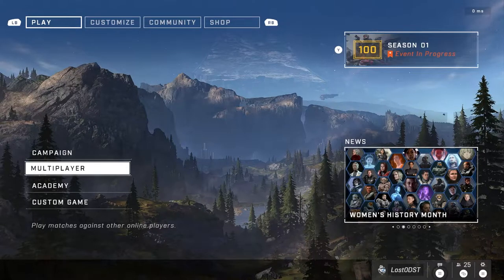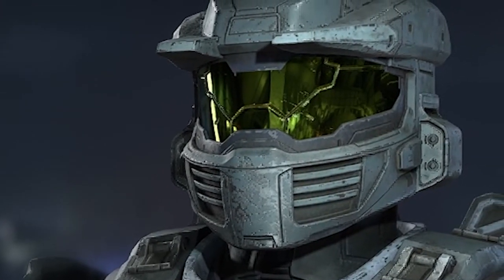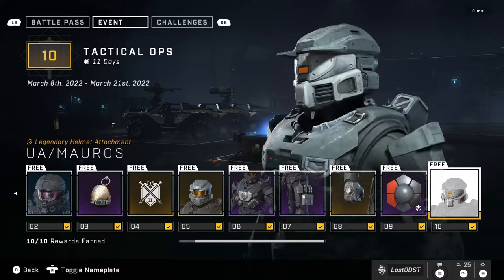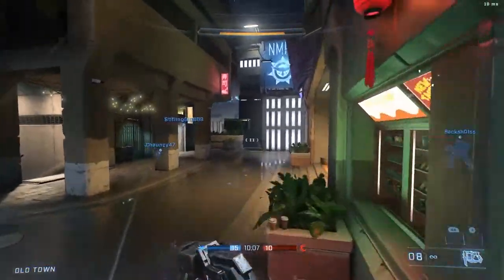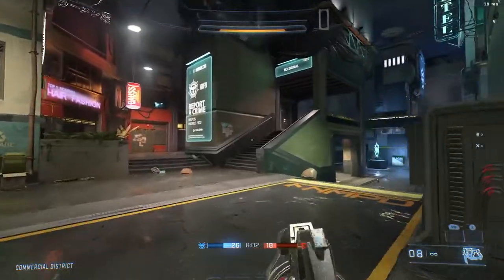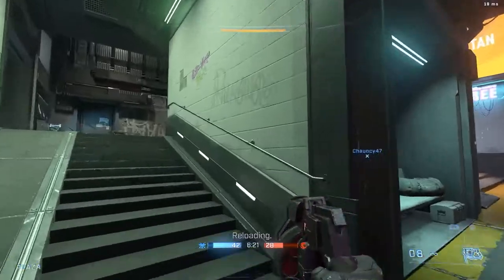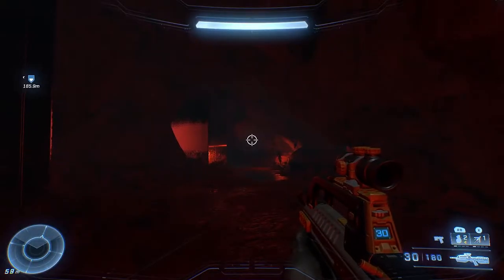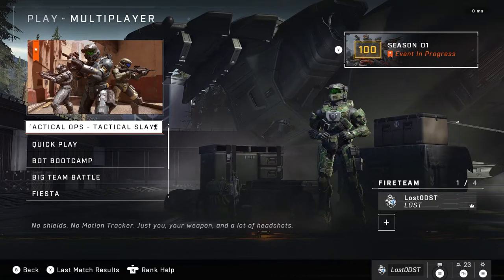Halo Infinite | The Tactical OPS Event is Here But is it Any Good?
Little late to the party just like 343i is a little too late to adding content. Not the best event but at least we got something.

---Social Links--
Chat with the community!

--Chapters--
intro - 0:00
Event pass - 0:19
gameplay - 3:18
thoughts/ideas for the event - 8:10
outro - 10:25